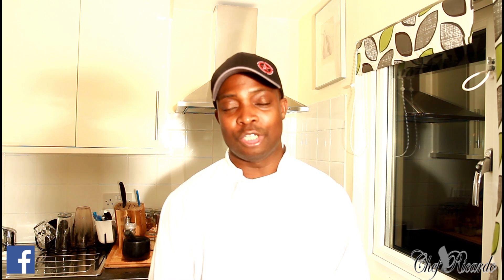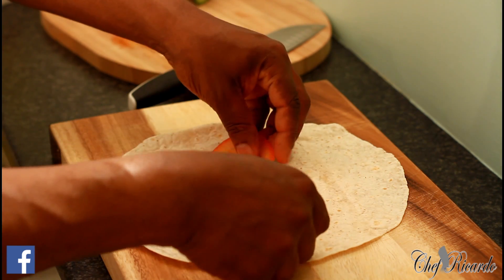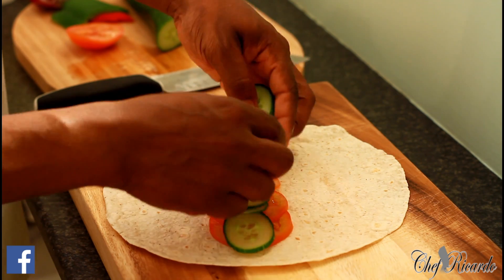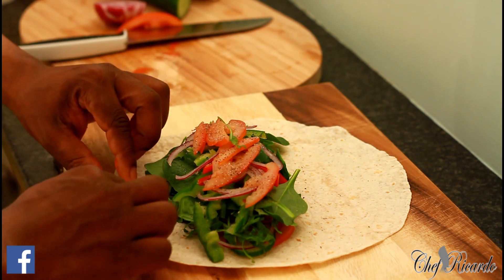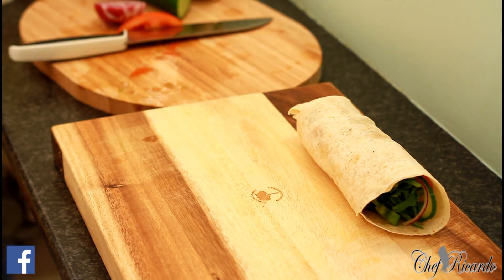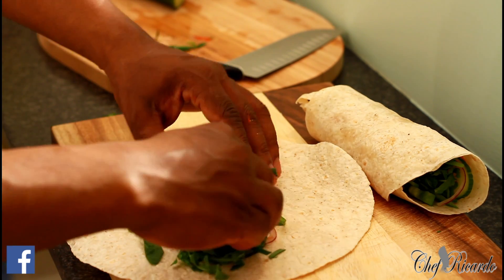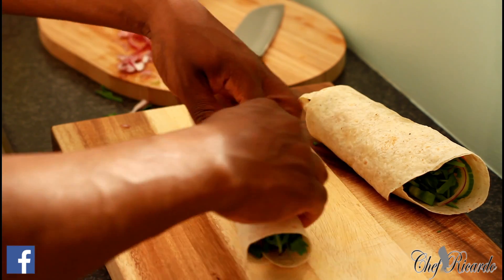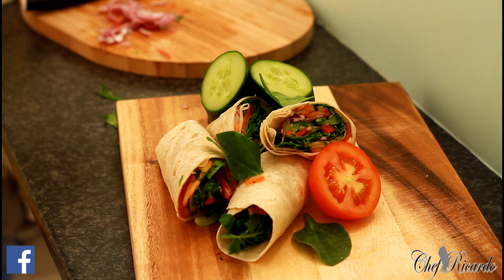Vegan Vegetables Wraps | Recipes By Chef Ricardo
Vegan Vegetables Wraps